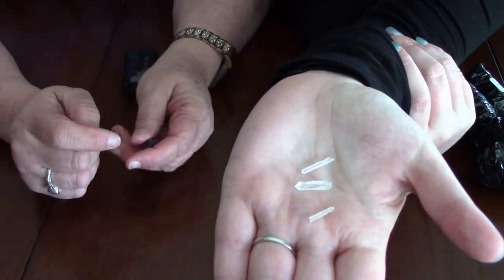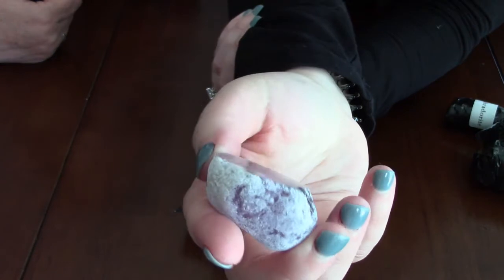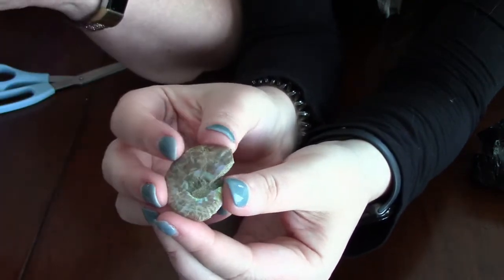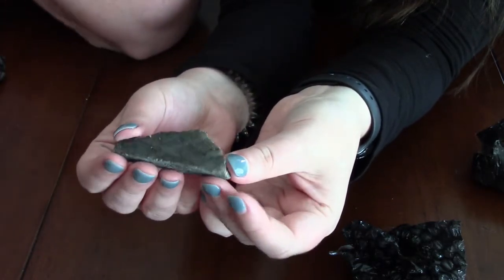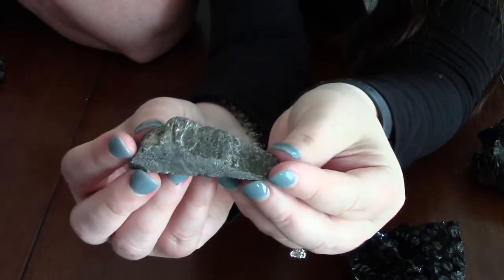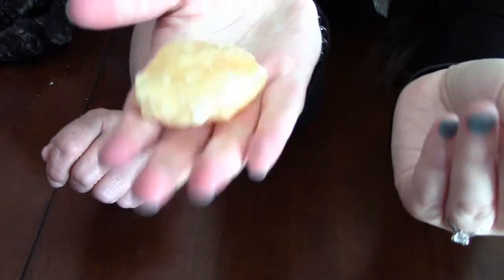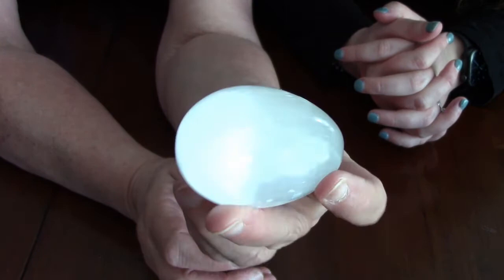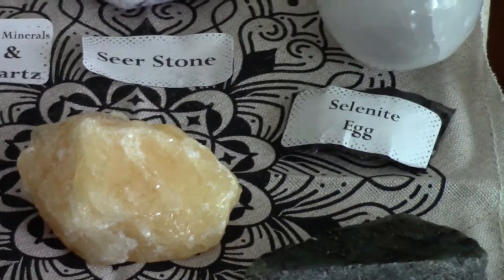Unboxing Enchanted Crystals Subscription Box June, 2021, and Review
Join us to uncover the mystery of the June Subscription box from Enchanted Crystals.